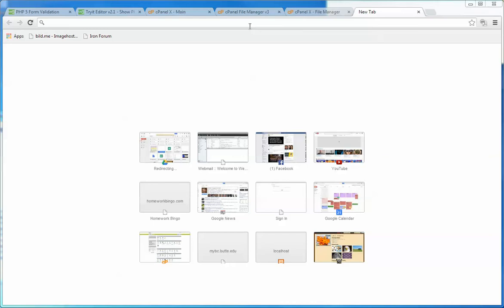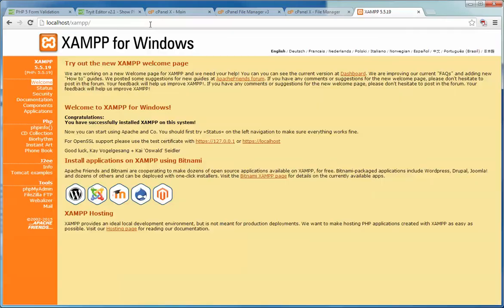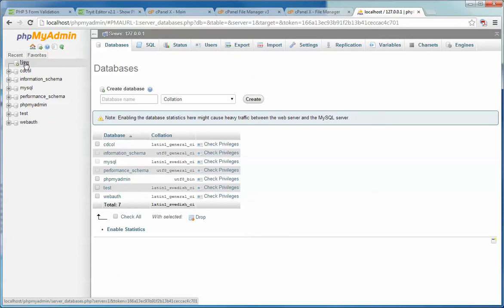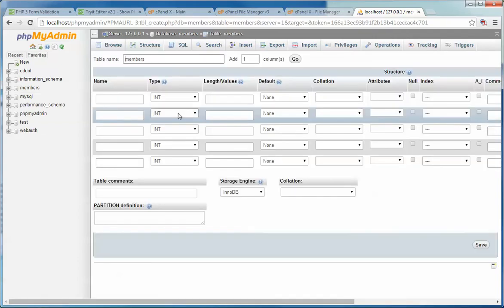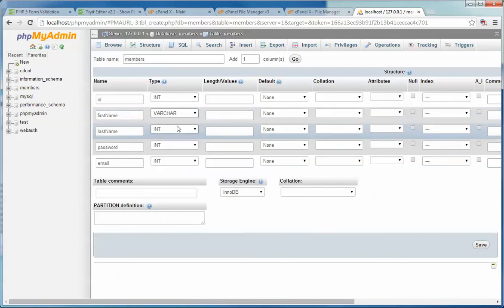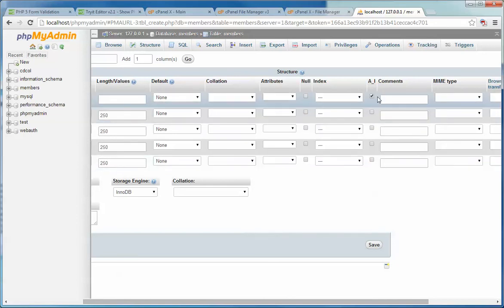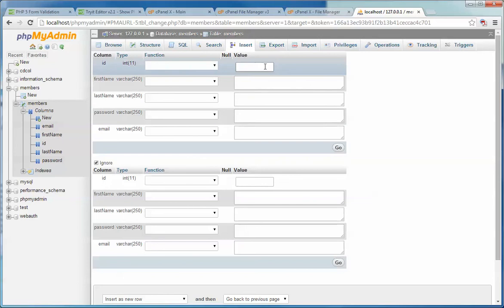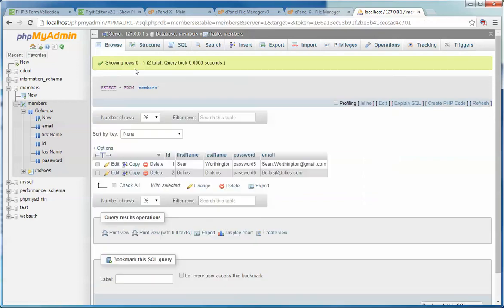PHP Login Step 1. Setup MySQL members.